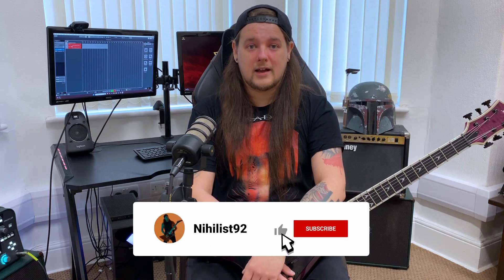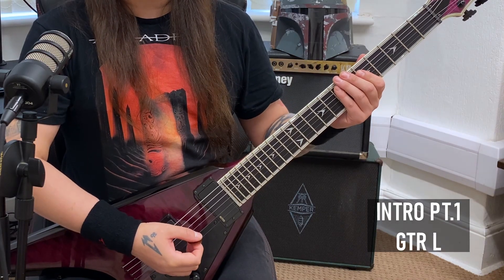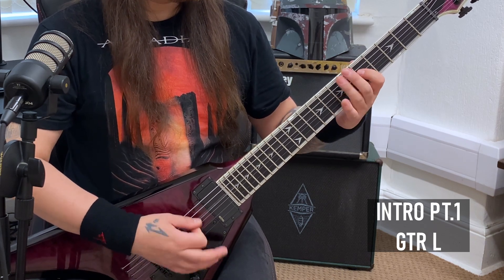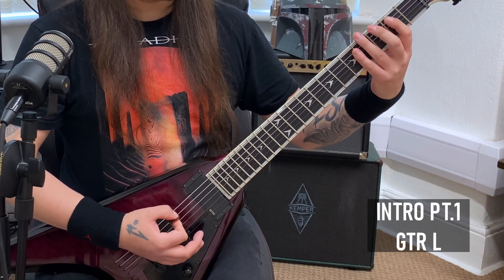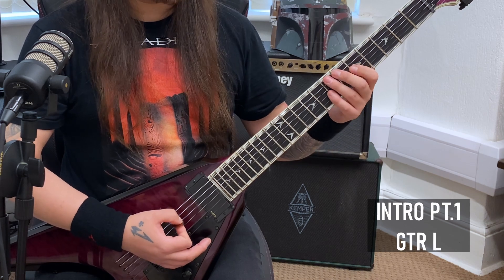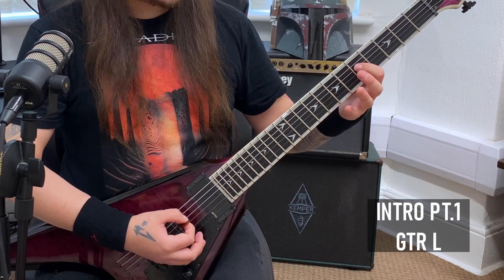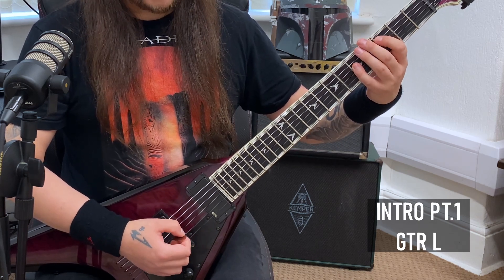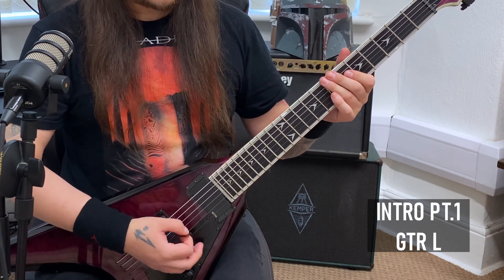Bullet For My Valentine - One Good Reason Why (Guitar Lesson)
In this installment of The Bullet For My Valentine Lesson Library we take a look at the Scream Aim Fire bonus track One Good Reason Why. This one is a lot of fun to play and is great for anyone who is wanting to improve on their downpicking. Get the full lesson over at The Bullet For My Valentine Guitar Lesson Library. Check it out: